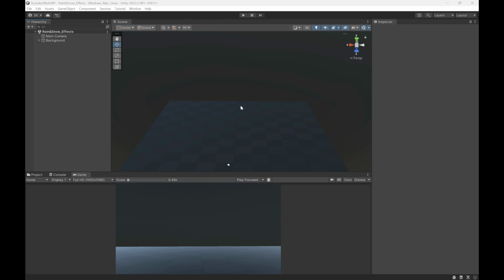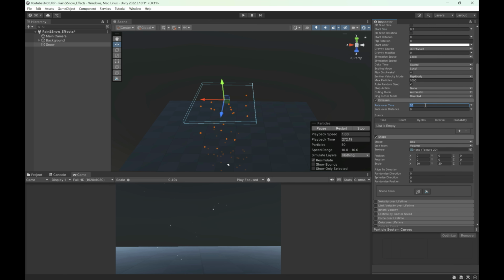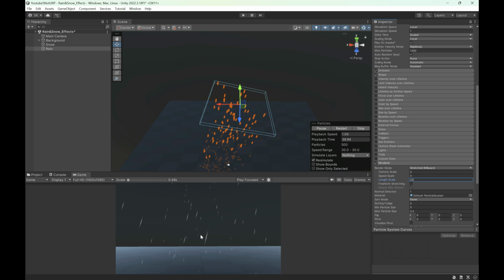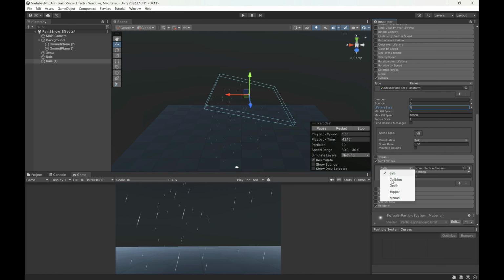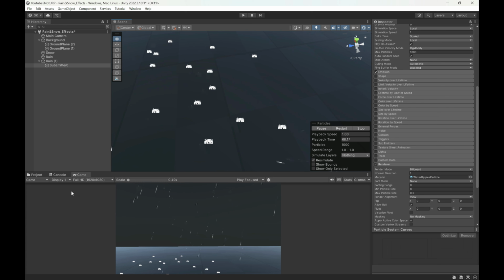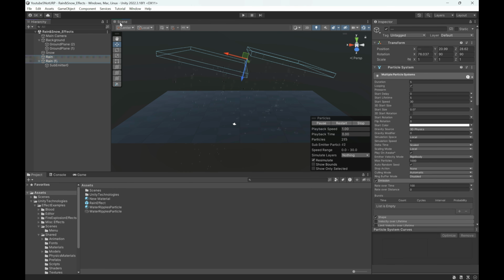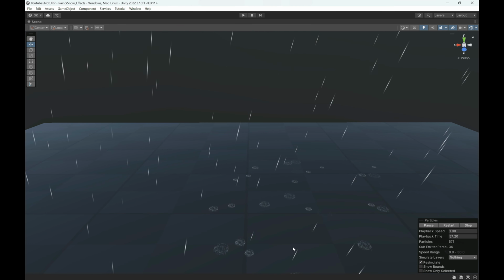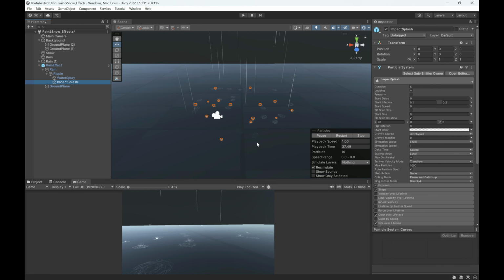Physics and Particle Systems | Chapter - 8 | Simulating Rain, Snow, and Weather Effects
🎮 *Play Revolution Games* – Explore hundreds of free games.
📚 *Rev Games Academy* – Learn & master game development.

*Our Mission*

*Tutorial Description*

"Weather effects like rain, snow, and fog can significantly enhance the atmosphere of a game. In this tutorial, we’ll use Unity’s Particle System to create realistic weather conditions. By adjusting particle size, speed, and emission settings, we can simulate falling raindrops, drifting snowflakes, and misty fog.

We'll also explore lighting and post-processing effects to make the weather feel immersive, adding wet surface reflections for rain and soft snowfall accumulation. These techniques help create dynamic environments that react naturally to different weather conditions, improving realism and player experience."

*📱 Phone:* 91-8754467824